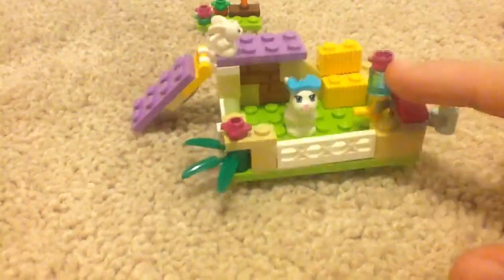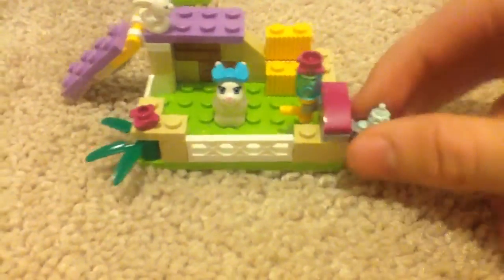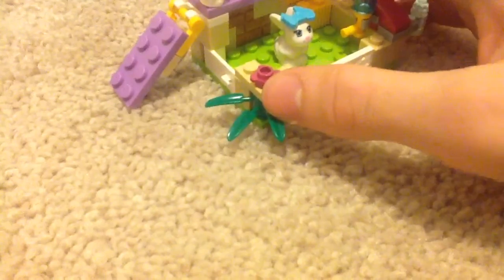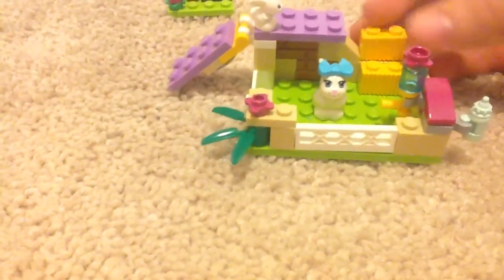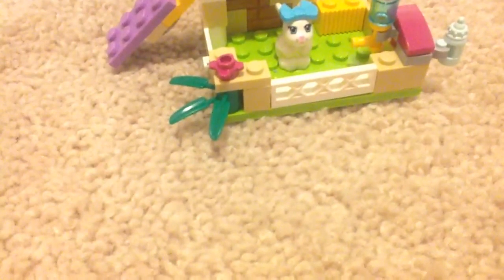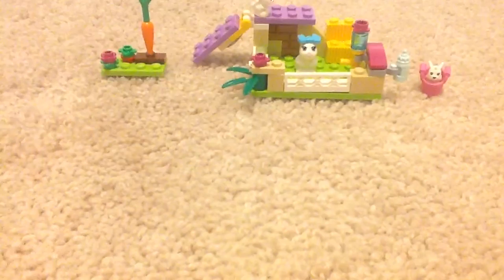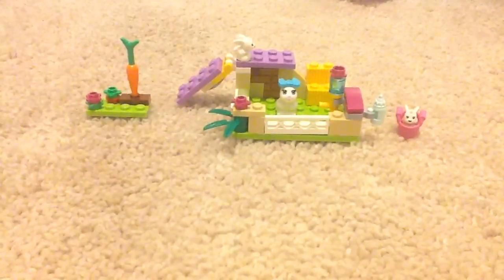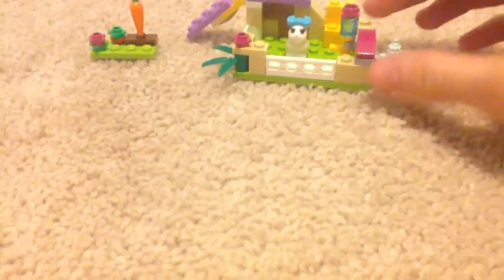Lego Friends Bunny & Babies set review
Ages: 5-12
Set Number: 41087
Bunny & Babies
Piece Count: 47
Retail Price: $4.99 U.S.
~$0.11 per piece